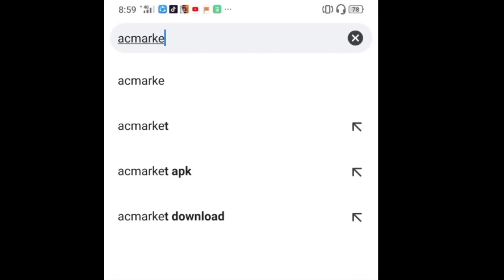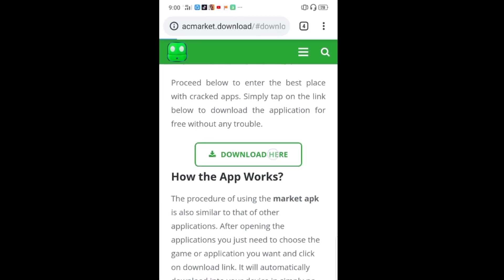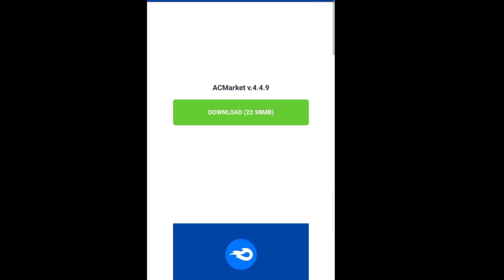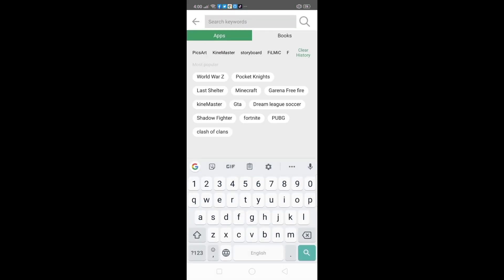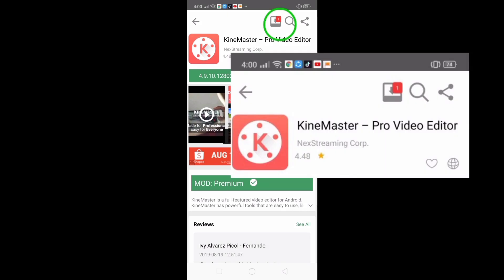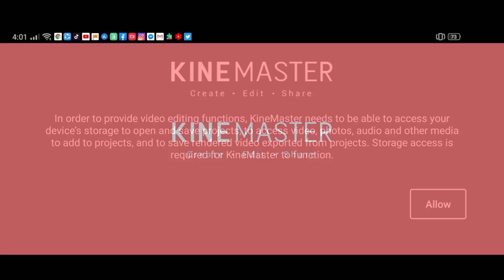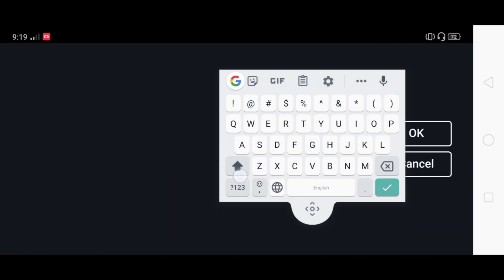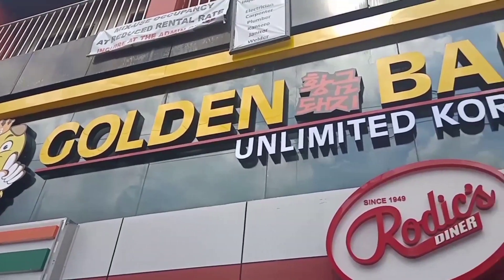Kinemaster Tutorial : Unlocked Premium Features + Export videos watermark free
AskCarsheeHow:Kinemaster Tutorial
Hey Reelsterz here's my new segment on my channel where I am going to address and create editing tutorial.

Shout out kay Leinier Rufino YTC Leinier Rufino Student Vlogger and  Monz Melecio Pretty Wise Mom for suggesting my first content. Please do check their Youtube Channel.

I'll also include you on my next shout out.

Problem downloading/installing etc?
Trouble shoot & Shout Out
Thank you for raising your concerns ❤️

🙋8/26 YTC/Chi Leonardo :error "App not installed"
Resolution:
↪️Make sure android version yung apk na iniinstall mo so its 4.8 below (yung may CZ for IOS)
↪️Delete Old Kinemaster installed on your phone

My Device:
Oppo F3, F11 Pro